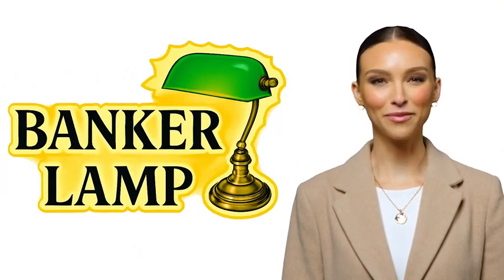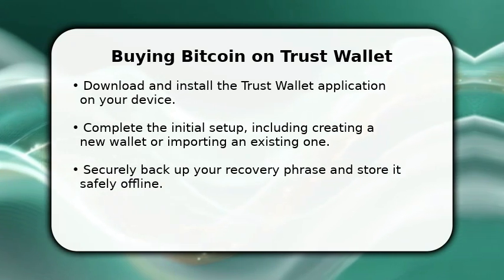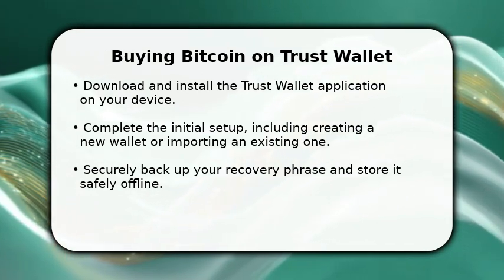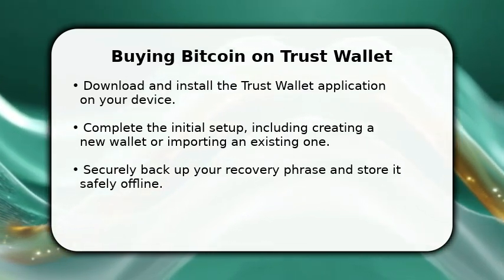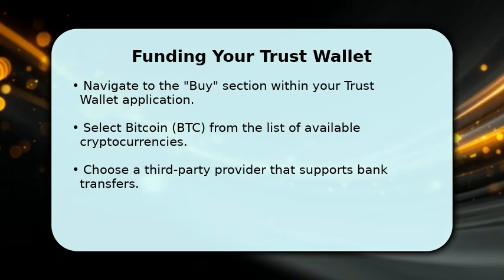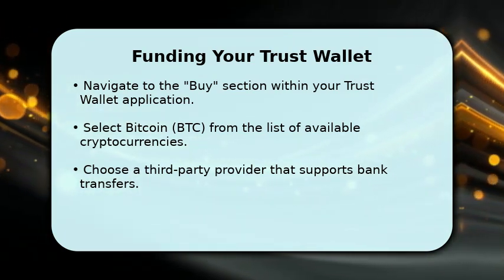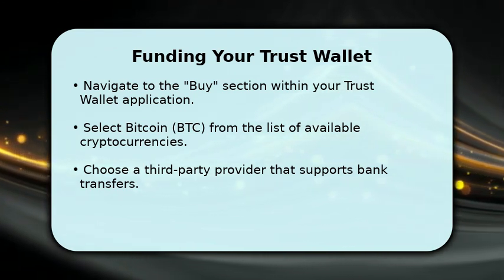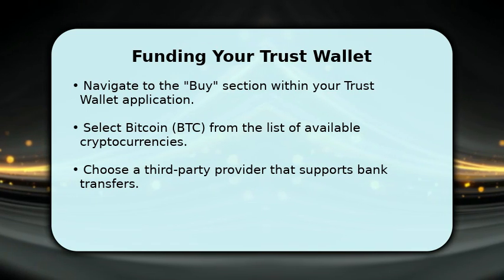How To Buy Bitcoin On Trust Wallet With Bank Transfer - Full Guide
In this comprehensive guide, we'll walk you through the step-by-step process of buying Bitcoin on Trust Wallet using a bank transfer. This tutorial is perfect for beginners who want to invest in cryptocurrency but are unsure about how to get started. We'll cover everything from creating a Trust Wallet account to linking your bank account and making a successful purchase.